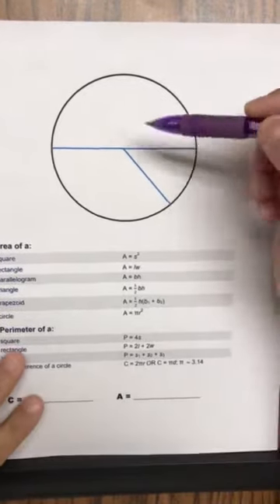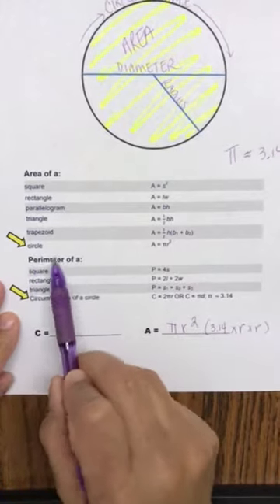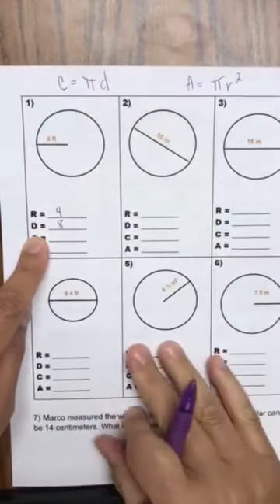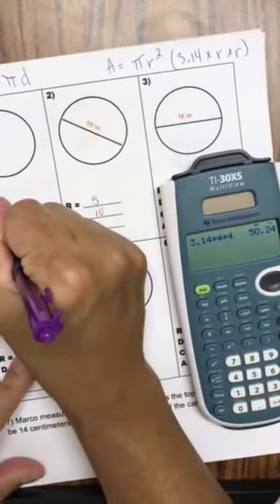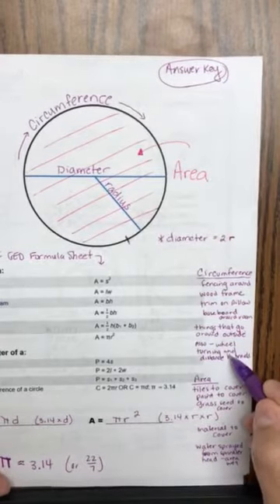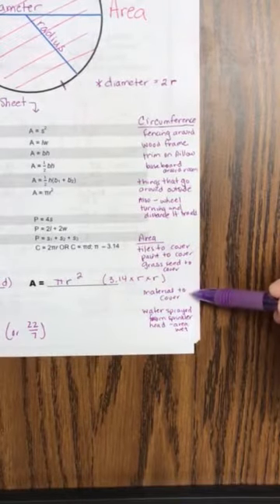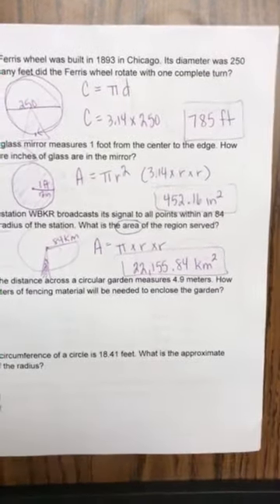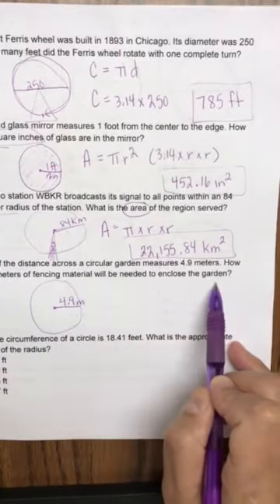Circles video lesson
Video lesson on circles, including key vocabulary and how to find area and circumference. This is part of a series to prep for passing the GED test.